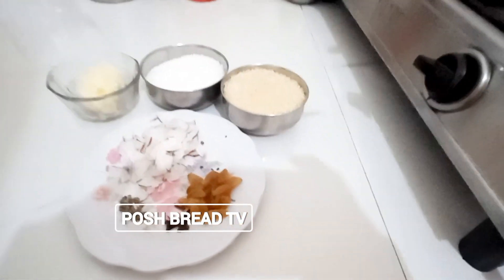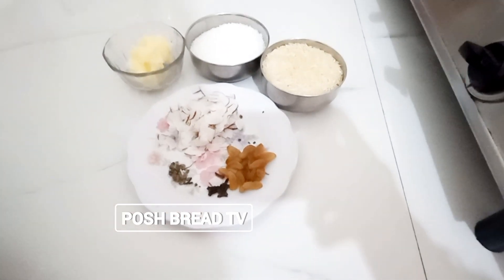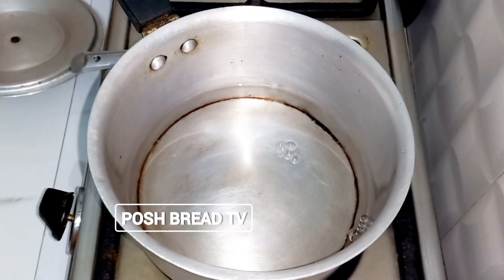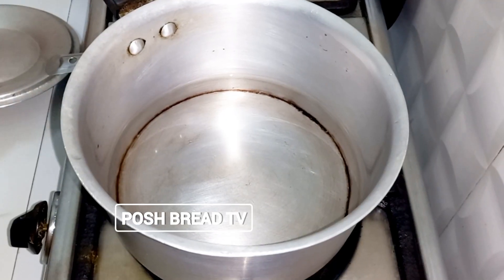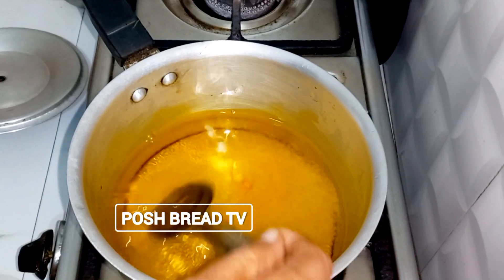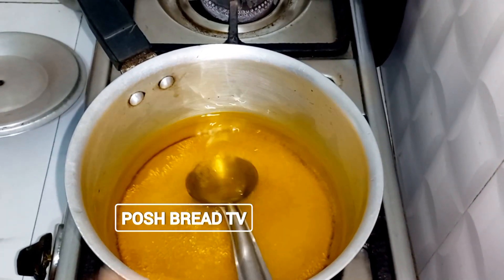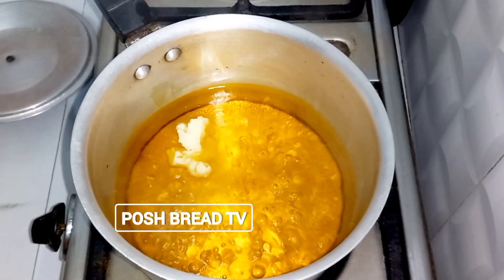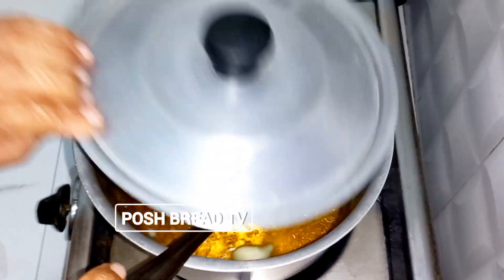MAKING SWEET RICE OF YELLOW COLOUR || ਪੀਲੇ ਰੰਗ ਦੇ ਮਿੱਠੇ ਚਾਵਲ || POSH BREAD TV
aloo pratha
pratha
thali
aloo recipe
recipe
aloo kaise bnate hain
aloo paneer
aloo ka pratha
aloo desi ghee pratha
aloo tikki
aloo samosa
aloo ki sabji recipe
Paneer paratha
paneer paratha kaise banate hain
paneer paratha recipe
paneer sabji
lassi kaise banaye
dahi aur lassi
butter milk
posh bread tv
paneer roti
paneer ki sabji
making about paneer paratha
recipe of paneer
Paneer sabji
kadai paneer kaise banaye
paneer da paratha
how to make paneer paratha at home
recipe paneer paratha
Paratha paneer ka
paneer ki koi dish bataye Recipe
recipe of shahi paneer
shahi paneer kaise banta hain
paneer paratha kive bnoga  dasso
Paneer paratha butter milk
Bread Pakora Potato Stuffing Prepared By My Mother Posh Bread TV | Making Bread Pakoda
Your Search
bread pakora
pakora
bread pakora kaise banaye
bread ki dish kiase banate hain
bread aloo ka pakora
bread ke sath aloo ka pakoda
bread aloo pakoda recipe
recipe of bread Snacks
bread aloo ke pakode
pakode zaldi se banane vale
bread ke toast
toast kaise banate hain
how to make bread toast
making about bread toast

recipe of aloo bread pakode
how to make snacks
bread aloo fingers snacks
aloo snacks

Gulab Jamun Banaye Khoye Se | How to Make Gulab Jamun | Recipe | Posh Bread TV
Gulab Jamun banane ka Trakia
iss video app learn kr sakhte hain ki gulab jamun kaise banate hain home made bhut hi yummy and bhut ghat ingredients se
Instant Khoya | Mawa |Khoya Recipe | khoya bnaye | how to make khoya | ਖੋਆ ਬਣਾਓ | Posh Bread TV
Khoya Mava bnaye ghar main bhut hi asan tarike se jise instant khoya bhi kaha zata hai
welcome friends iss video main app learn kr sakhte hai khoya kaise banate hain
you may search my video
KHOYA kaise bnaye
mava kaise banaye
khoya banae ka asan tarike ghar main khoya mava ਘਰੇ ਬਣਾਇਆ ਮਸਾਲੇ ਵਾਲਾ ਸਾਹੀ ਪਨੀਰ | masale se bna gravy vala sahi paneer | Posh Bread TV
ਸੂਜੀ ਦਾ ਹਲਵਾ | soozi da halwa | Posh Bread TVਇਕ ਮਿੰਟ ਵਿਚ ਦੇਸੀ ਘਿਉ ਦੀ ਚੂਰੀ | ik mint vich desi ghee di choori | Posh Bread TV
ਡਬਲ ਤੜਕੇ ਤੇ ਦੇਸੀ ਘਿਉ ਵਾਲੀ ਖਿਚੜੀ | Double tadke and desi ghee ke khichdi  masale vali
ਘਰ ਵਿੱਚ ਬਣਾਉ ਕਾਲੇ  ਛੋਲਿਆ ਦੀ ਸਬਜੀ | home vich bnao kale chole  di  sabji
ਪਾਲਕ ਦੀ ਮਿੱਸੀ ਰੋਟੀ ਤਵੇ ਤੇ || ਪੁਦੀਨੇ ਦੀ ਚਟਨੀ || seehra family
ਬਾਰਿਸ਼ ਦੇ ਮੌਸਮ ਵਿੱਚ ਖੀਰ ਪੂੜੇ || seehra family || barish de weather vich kheer poore
amazing and tasty bharve matar paneer te aloo wale  kulche bnaye simple way nal by seehra familyamazing and tasty bharve matar paneer te aloo wale  kulche bnaye simple way nal by seehra first vlog
ਚੁੱਲੇ ਦਾ ਸਾਗ ਤੇ ਮੱਕੀ ਦੀ ਰੋਟੀ ||  saag te makki di roti with butter and oil || Posh Bread TV
panipoori home made
aloo onion and gobhi de pakore || snacks of onion potato and cauli flower | Posh Bread TV
aloo brinjal di sabji || spicy bhut hi tasty and yummy sabji
ਮਟਰ ਮੈਗੀ ਰੈਸਿਪੀ || matar maggi | how to make maggi | Posh Bread TV

ਗੋਭੀ ਦੀ ਸਬਜ਼ੀ || ਮਸਾਲੇਦਾਰ ਗੋਭੀ ਸਬਜ਼ੀ
panch mint vich tyar hon wali masaledar bhut hi tasty spicy sabji || ਪਨੀਰ ਭੁਰਜੀ ਬਣਾਉ ਦੇਸੀ ਤਰੀਕੇ ਨਾਲ

chole bhature || simple way de nal ghar vich bnaye chana bhature || chole bhature

Mango shake bnaye ghar vich bhut hi simple way de nal || bhut hi delicious mango juice
Vegetable vala pasta |  pasta bnaye simple way se bs kuz mintu main ||Posh Bread TV
Ghar main pasta  bnaye bhut hi simple way se pasta main vegetable be use kr sakhte hai
Jo ki vegetable vala pasta hi ga
ghar main bnaye kadhi pakora || pakore wali yummy  and tasty kadhi -kadhi ki recipe | Posh Bread TVghar main bnaye kadhi pakora || pakore wali yummy  and tasty kadhi -kadhi ki recipe | Posh Bread TV
ghar main bnaye kadhi pakora Posh Bread TV
pizza recipe ||home made pizza ||ghar main pizza kaise bnate hain ||how to make pizza Posh Bread TV
pizza recipe ||
ghar main bnaye yummy pizza
how to make pizza
home made pizza recipe
Mango shake ghar main bnaye bs kuz mintu main|| how to make mango shake at home Posh Bread TV
mango shake ghar main bs kuz mintu main
 making mango juice at house

aloo maggi kive bnaye maggi aloo potato spicy
maggi
Desi ghee da halwa kive bnaye | Posh Bread TV
‎@poshbreadtv  Aloo maggi kaise bnaye ghar main zaldi se||how to make aloo maggi at home Posh Bread TV
bhindi di sabji || bhindi ki recipe || ghar main bnaye bhindi || masala bhindi || Posh Bread TV Today we made mango shake bus kuz mintu de vich at house
1.mango
2.milk
3.sugar

chole bhature
Posh Bread TV
paneer di purji  bnaye bhut hi simple way nal bhut hi yummy te bhut hi ghat time ch tyar hon wali sabji

gobhi di sabji bhut hi tasty and delicious vegetable
ਗੋਭੀ ਦੀ ਸਬਜ਼ੀ ਬਣਾਓ ਬਹੁਤ ਹੀ ਅਸਾਨ ਤਰੀਕੇ ਨਾਲ ਸਵਾਦਿਸ਼ਟ ਗੋਭੀ Posh Bread TV aloo brinjal sabji

saag te makki di roti je video vaddia laggi ta share ve krdeo te comment krna na bhulna te sanu dasna kidda di laggi eh video ghar wich bnao eh saag te makki di roti
Watch Video Of Making Daal And Makki Ki Roti

Daal And Corn Flour Ki Roti

Daal te makki di Roti

POSH BREAD TV